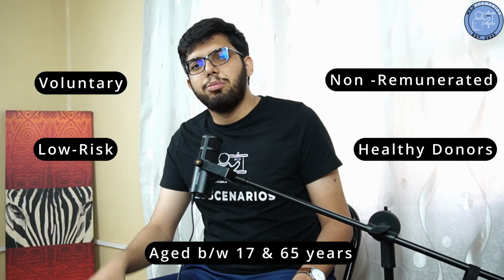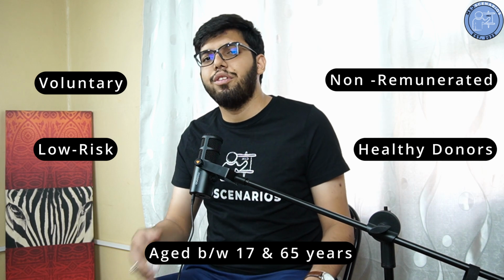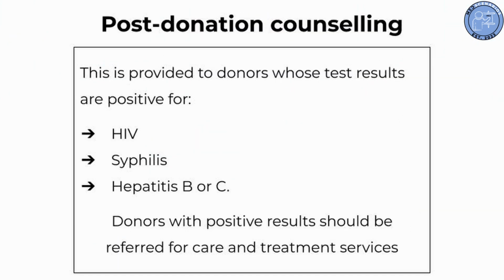Transfusion Of Safe Blood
Donor selection
Clinical assessment
Blood testing
Safe and appropriate use of blood & it’s products

Ref: CONSOLIDATED GUIDELINES FOR THE
PREVENTION AND TREATMENT OF HIV AND AIDS
IN UGANDA 2022